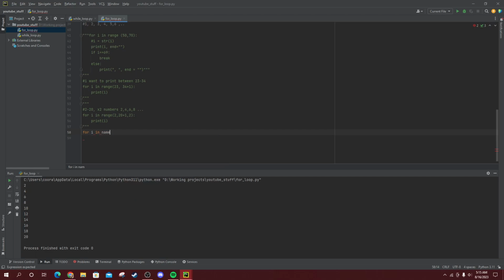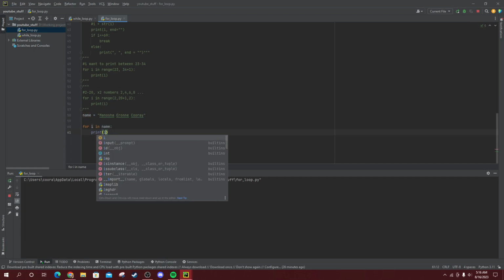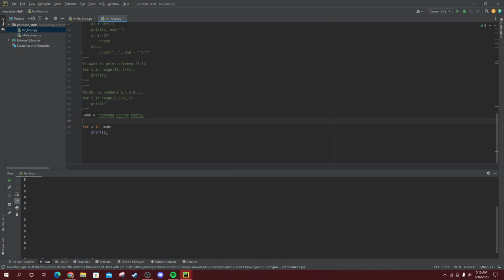Python for loop print string value as individual chars